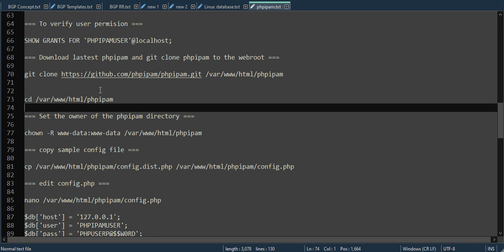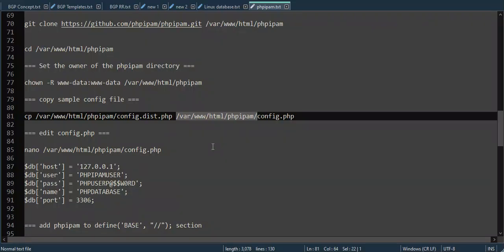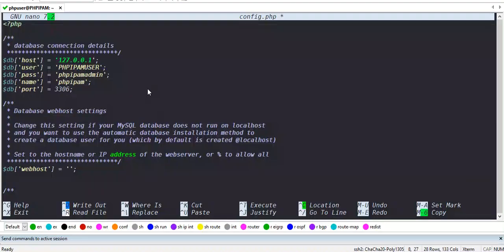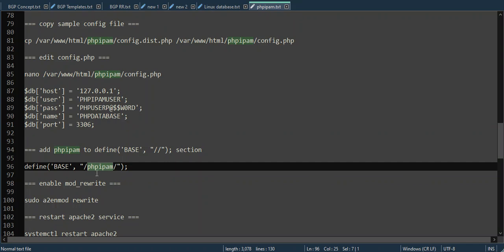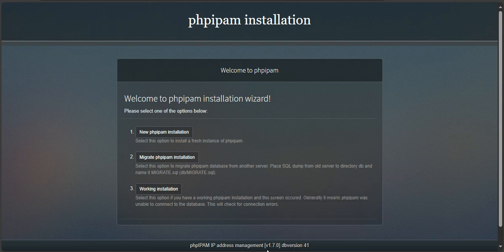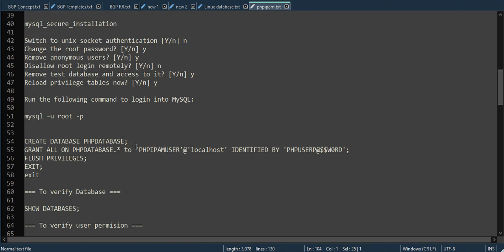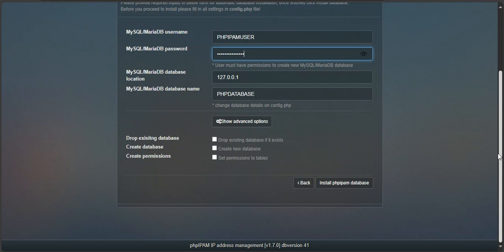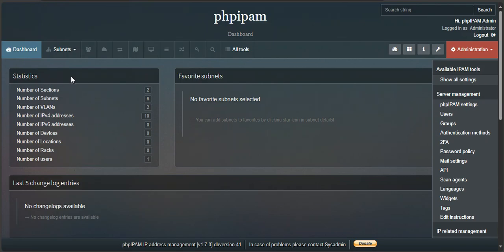How to install Latest {php}IPAM on Debian 12 - Part2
00:00 How to install Latest {php}IPAM on Debian 12 - Part2
00:40 Set the owner of the phpipam directory
01:10 Copy sample config file
01:30 edit config.php
05:05 define('BASE', "/phpipam/");
06:25 enable mod_rewrite
07:00 {php}IPAM Web Installer section

Switch to root privilege by (su-) command

su -

apt update
apt upgrade

apt install sudo net-tools
apt install curl wget zip git build-essential

Installing Apache and MySQL (Mariadb) packages

apt install apache2 mariadb-server mariadb-client

apt install php8.2 php8.2-curl php8.2-common php8.2-gmp php8.2-mbstring php8.2-gd php8.2-xml php8.2-mysql php8.2-ldap php-pear

mysql_secure_installation

Switch to unix_socket authentication [Y/n] n
Change the root password? [Y/n] y
Remove anonymous users? [Y/n] y
Disallow root login remotely? [Y/n] n
Remove test database and access to it? [Y/n] y
Reload privilege tables now? [Y/n] y

create database PHPDATABASE;
GRANT ALL on PHPDATABASE.* to 'PHPIPAMUSER'@localhost IDENTIFIED BY 'PHPUSERP@$$W0RD';
FLUSH PRIVILEGES;

SHOW GRANTS FOR 'PHPIPAMUSER'@localhost;

Download and install PHPIPAM from git hub

cd /var/www/html/phpipam

sudo chown -R www-data:www-data /var/www/html/phpipam

cp /var/www/html/phpipam/config.dist.php /var/www/html/phpipam/config.php

sudo nano /var/www/html/phpipam/config.php

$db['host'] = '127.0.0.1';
$db['user'] = 'PHPIPAMUSER';
$db['pass'] = 'PHPUSERP@$$W0RD';
$db['name'] = 'PHPDATABASE';
$db['port'] = 3306;
add phpipam to define('BASE', "//") section
define('BASE', "/phpipam/");